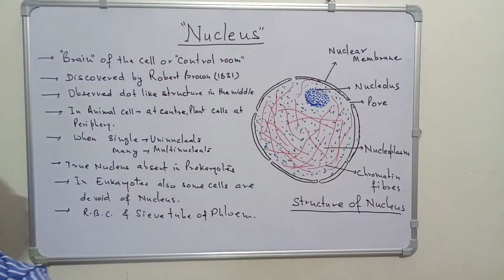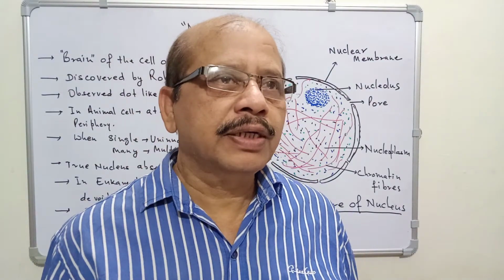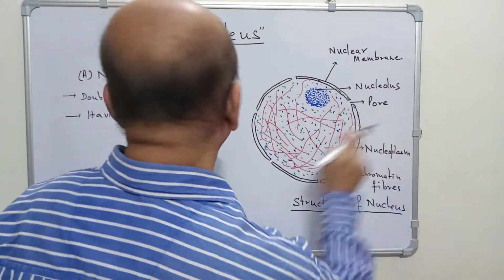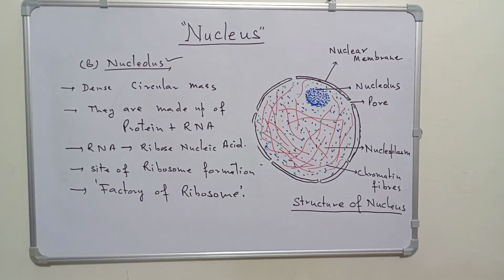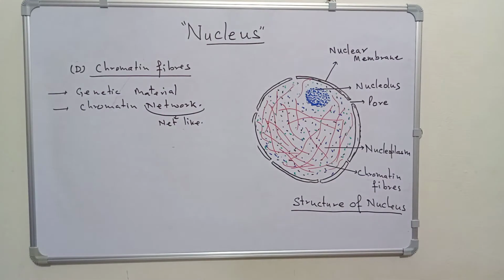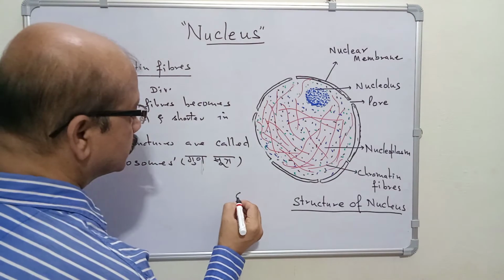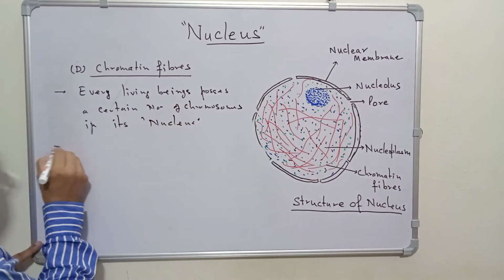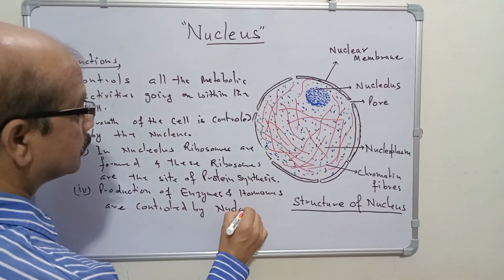CBSE Class 9, Biology, Nucleus-structure and function By-Atul Sir